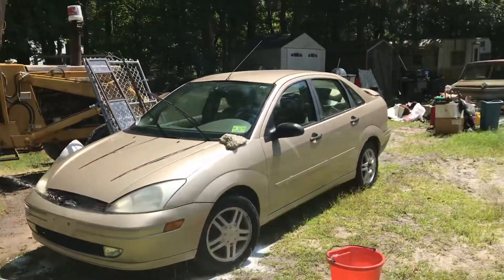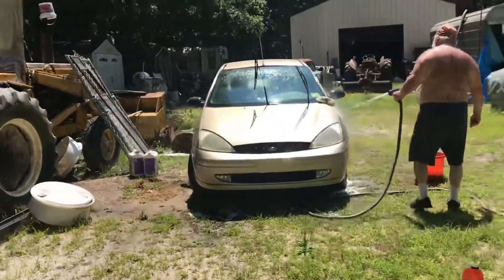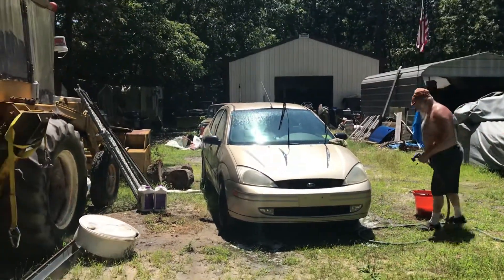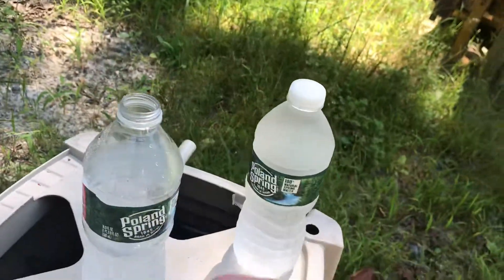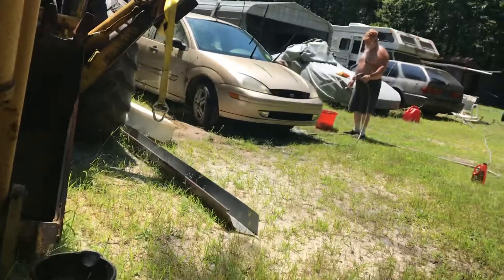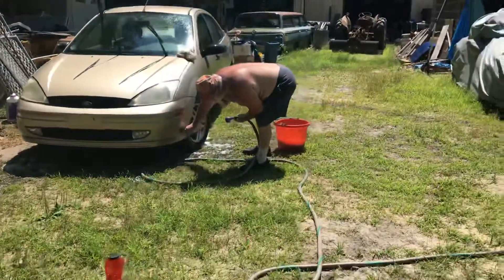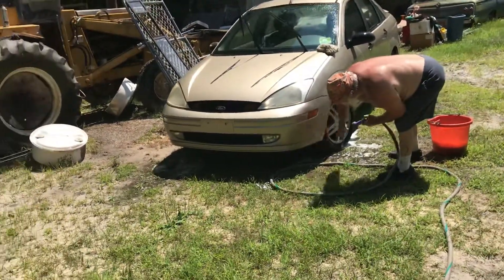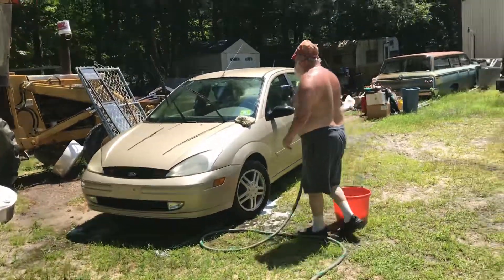Car Wash Part 2 (Update #80)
We’ve cleaned off one side of the car, and now we’re cleaning the front.